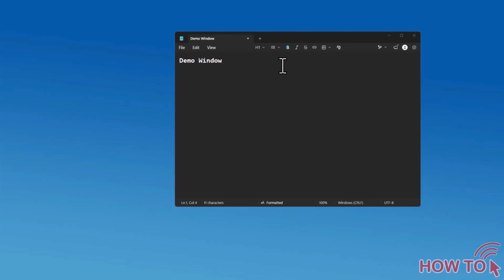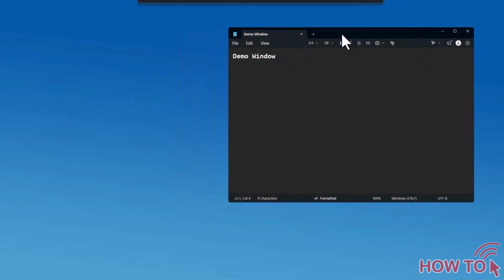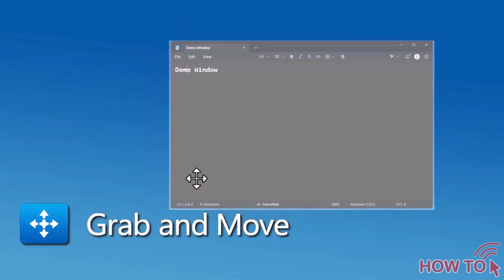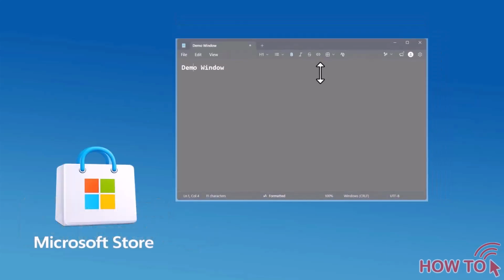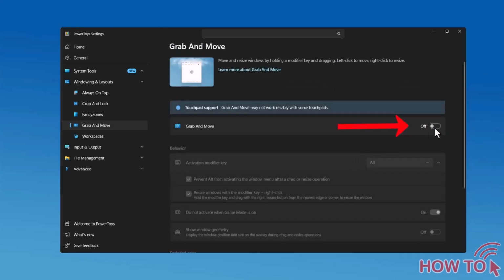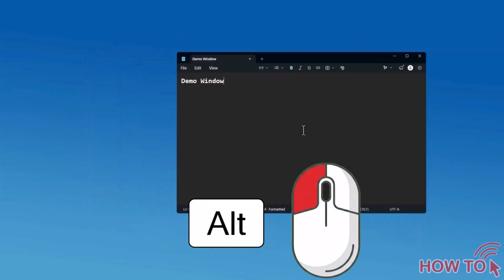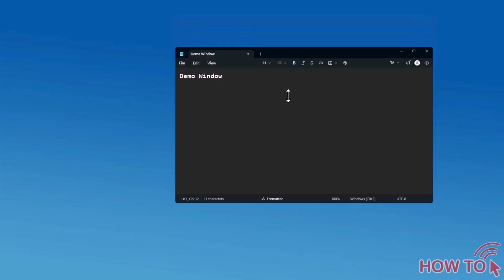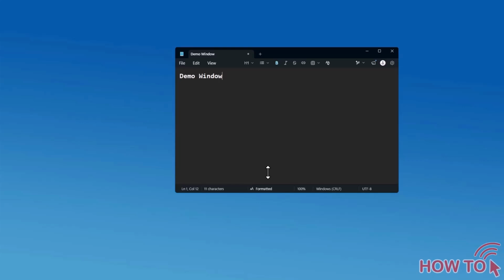Move & Resize Windows Faster with PowerToys Grab and Move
Move and resize windows faster in Windows using PowerToys Grab and Move.
How to move windows from anywhere and resize windows without dragging the title bar or window edges.
PowerToys Grab and Move tutorial for Windows users.

In this video, I’ll show you how to use the Grab and Move feature in Microsoft PowerToys to move and resize windows more easily on Windows.
Normally, to move a window, you have to drag the title bar at the top. And to resize it, you need to carefully drag the edges or corners of the window.
But with PowerToys Grab and Move, you can move or resize a window from anywhere inside it using your mouse and a modifier key like Alt or the Windows key.
You’ll learn how to enable Grab and Move in PowerToys, how to choose the activation key, and how to use the left and right mouse buttons to move or resize windows quickly.
This is a simple Windows productivity tip, but it can make working with multiple windows much faster and more comfortable.
Topics covered:
PowerToys Grab and Move
How to move windows faster in Windows
How to resize windows from anywhere
Windows productivity tips
PowerToys features for Windows users
Move windows with Alt key
Resize windows with mouse
Better window management in Windows